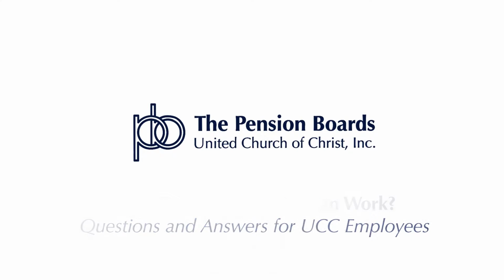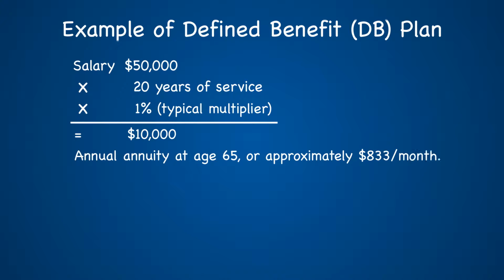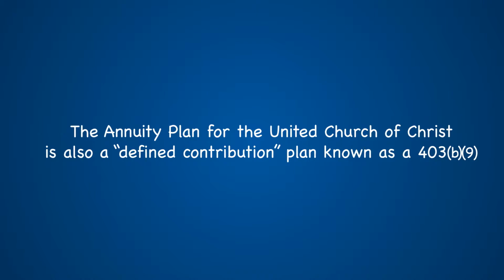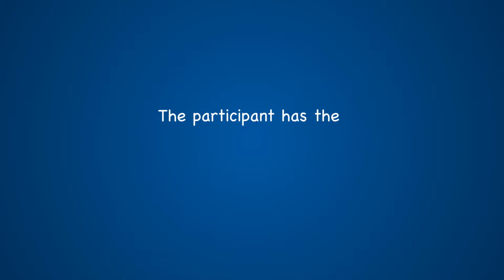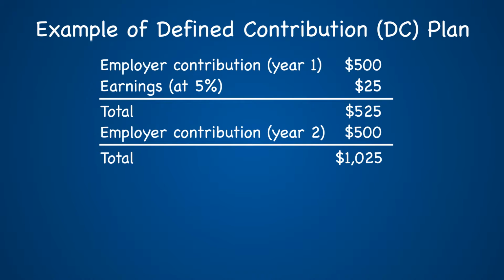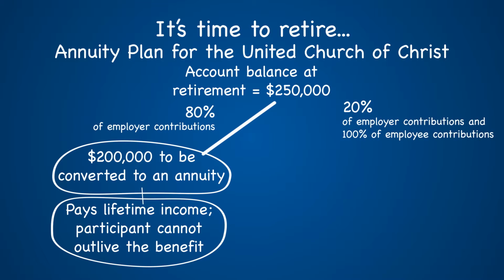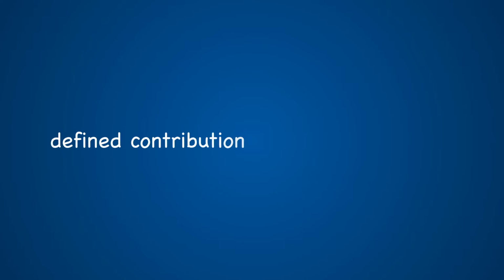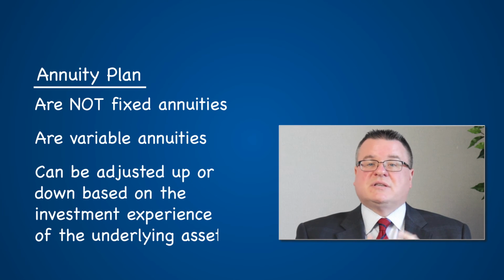Annuity Plan FAQs